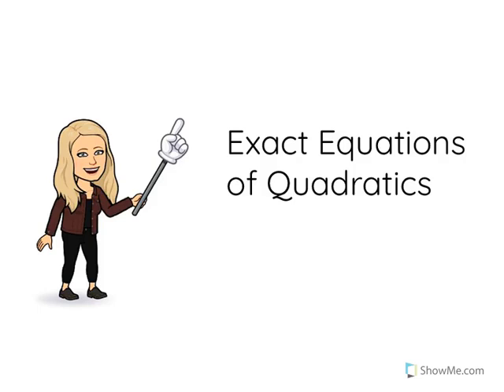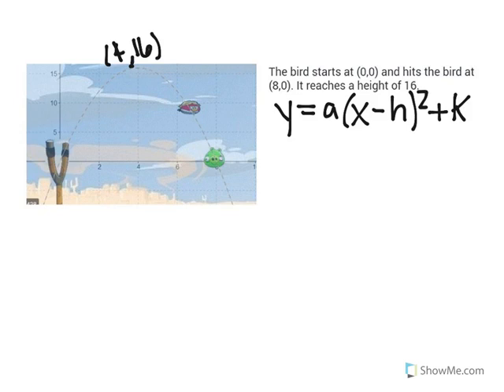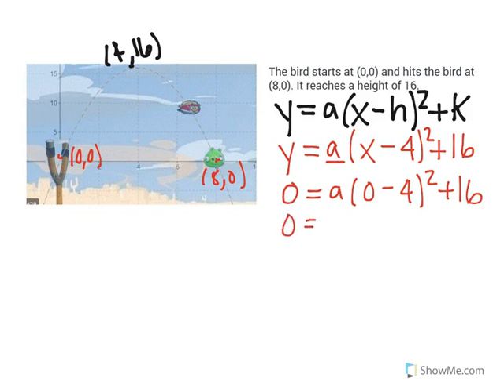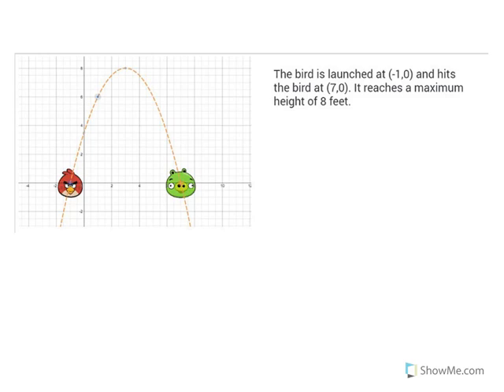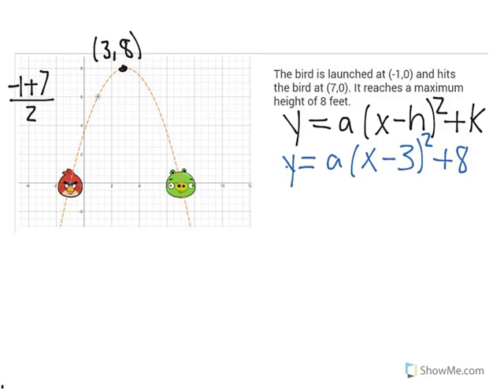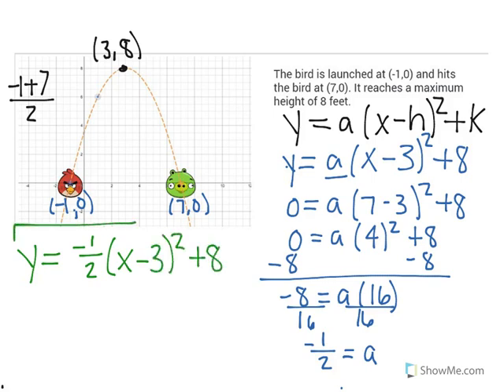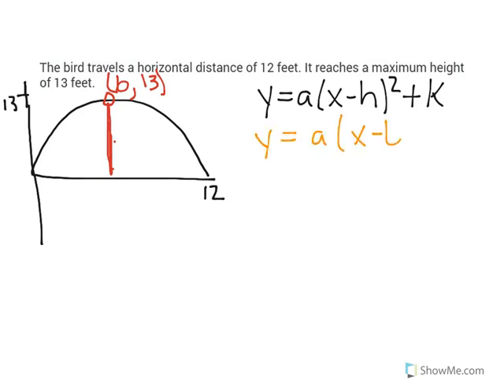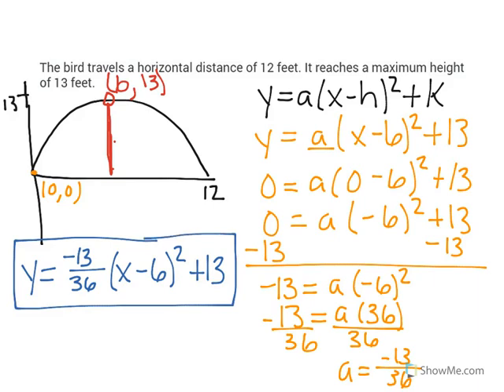Exact Equations of Quadratics (Angry Birds)